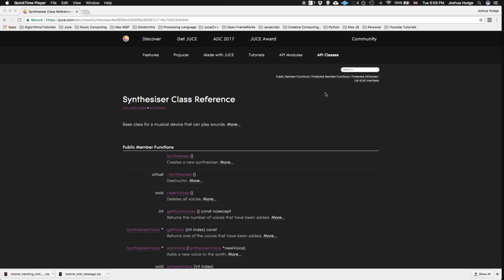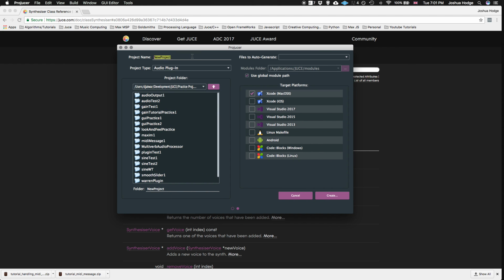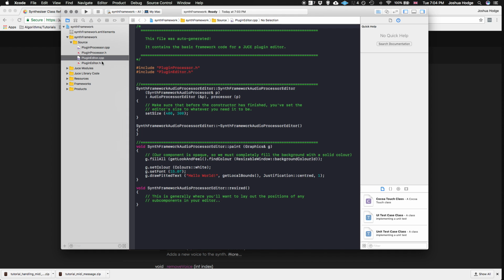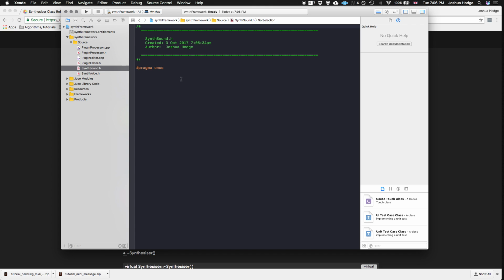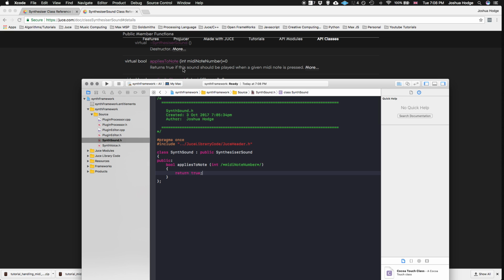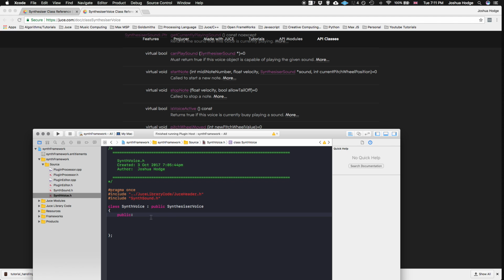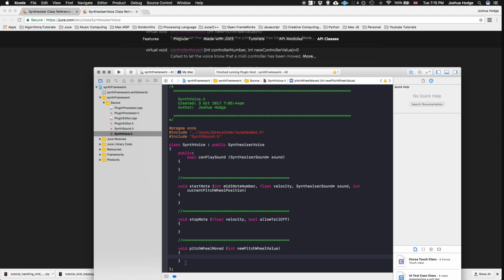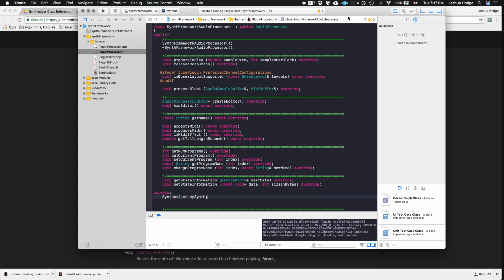Juce Tutorial 20- Building a Synthesizer Part 1 (The Synthesiser Class)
This is the skeleton code you will need to build a synthesizer in Juce!

A big help from Leon Fedden's Juce Synths and the Juce Plugin Demo- grab Leon's synths